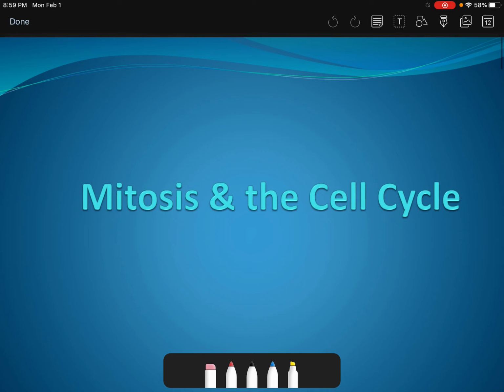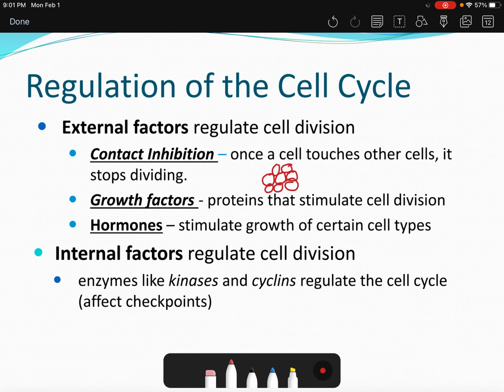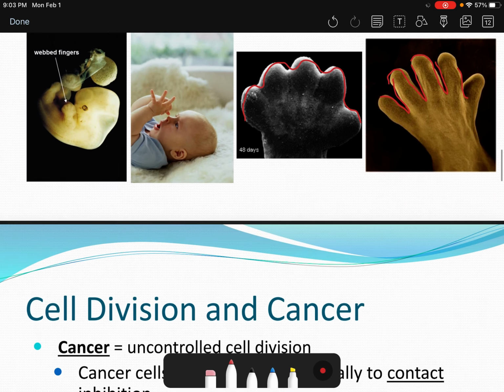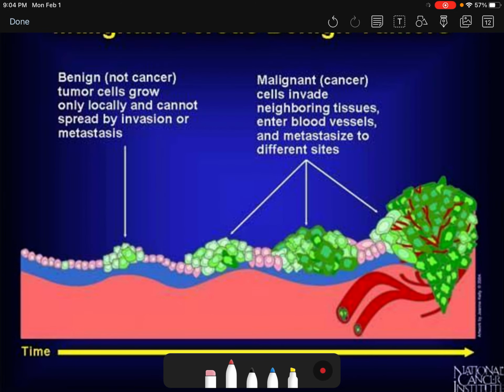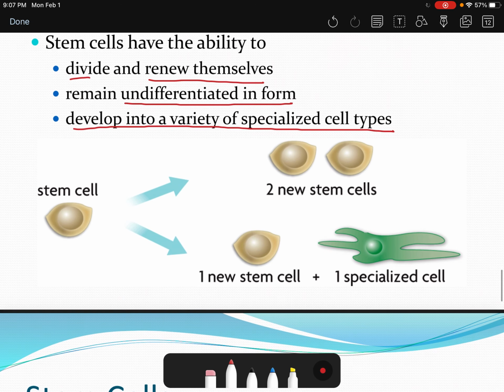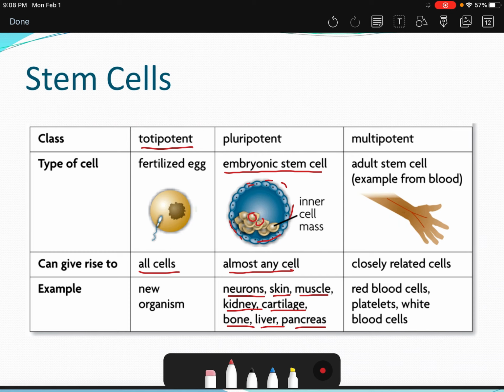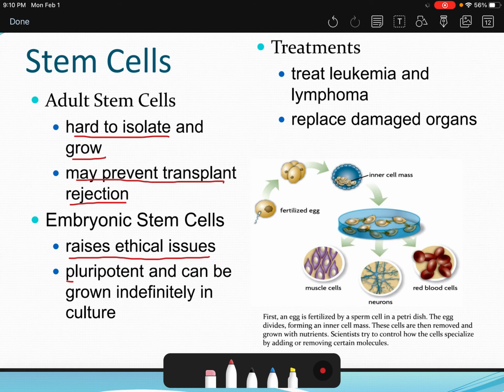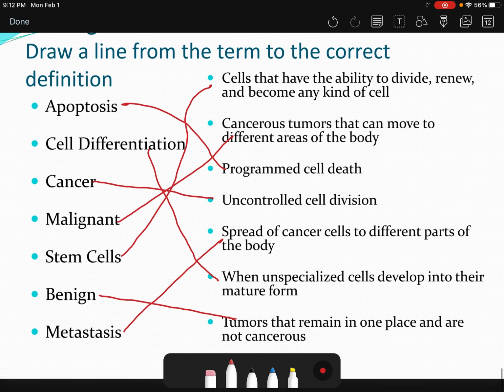Mitosis & Cell Cycle Notes Part 3 - Cell Regulation